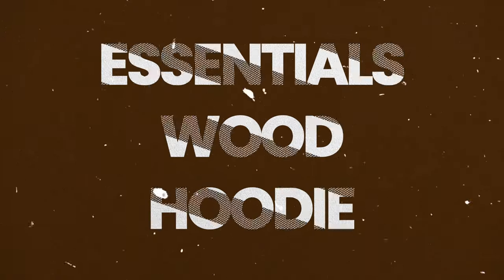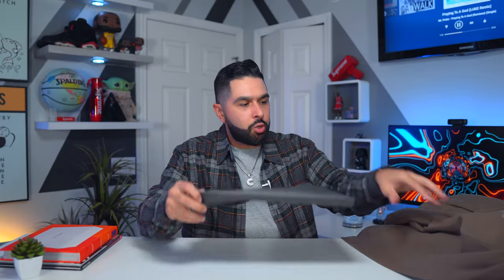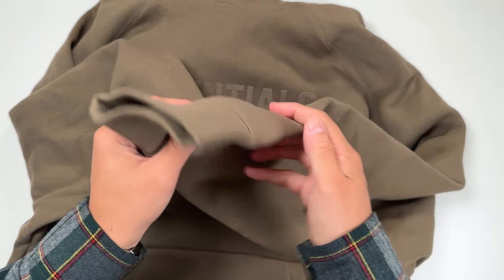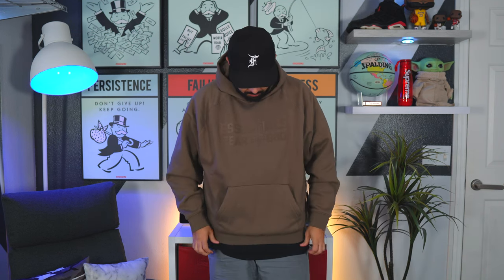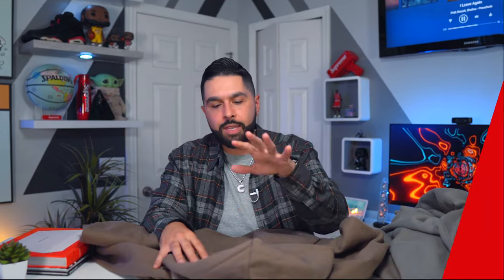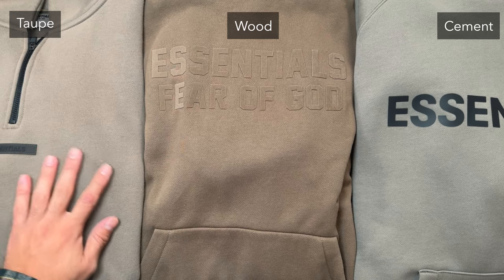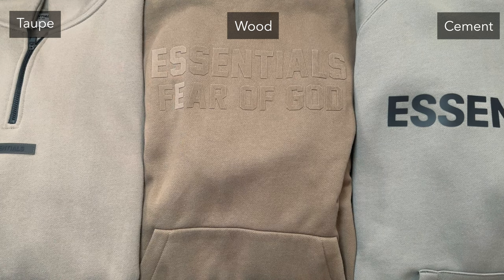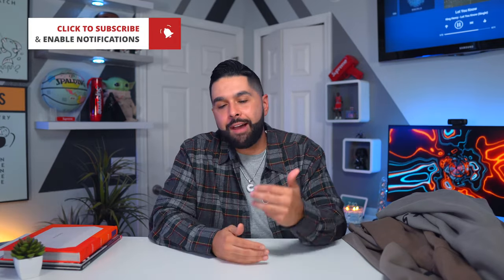Fear Of God Essentials Wood Hoodie Review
In this video I go over the Wood Fear Of God Essentials hoodie from the Fall 2022 Drop and I also go over sizing, color comparisons and a detailed look at the hoodie.